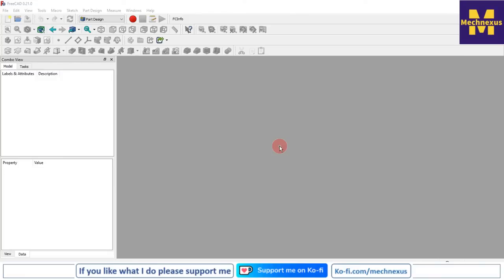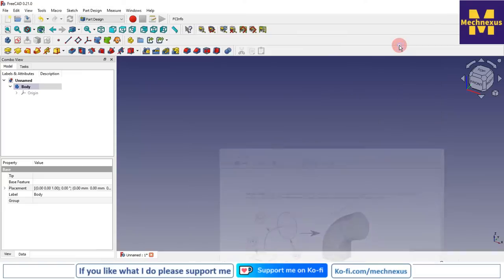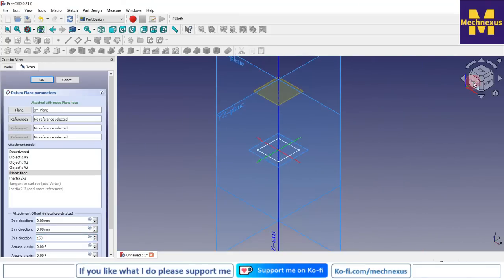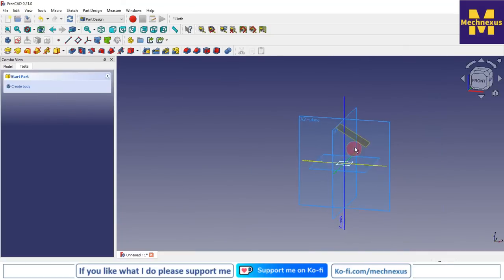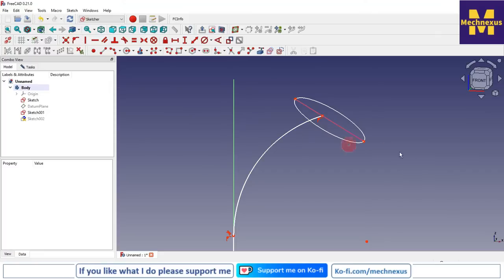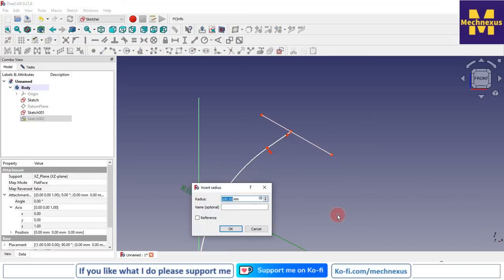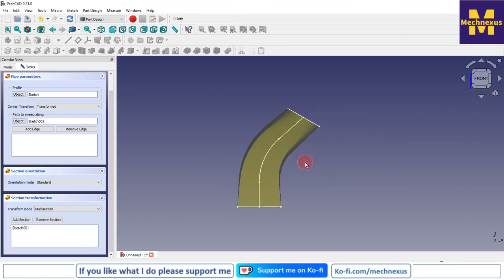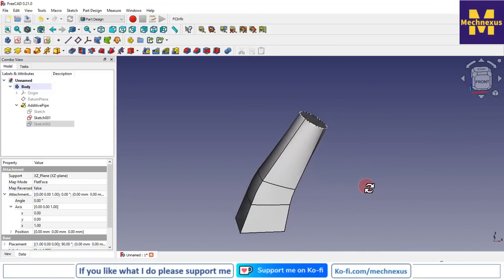Additive Pipe Feature in FreeCAD | FreeCAD Beginner Tutorial | Mechnexus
In this video I have explained Additive Pipe Feature in FreeCAD.

▶️ *Thanks*
Thanks,
*Amar Patel*